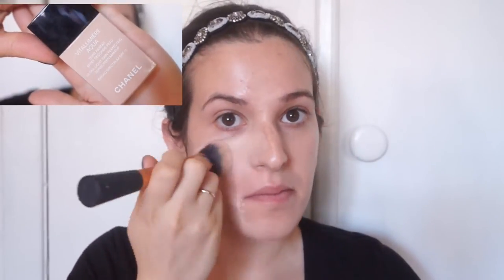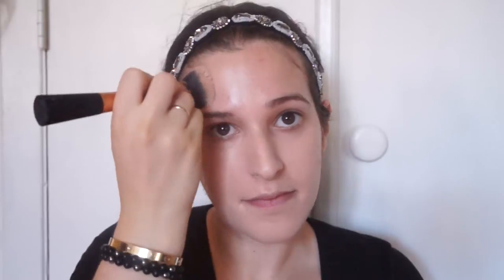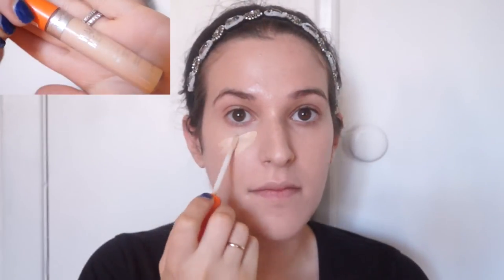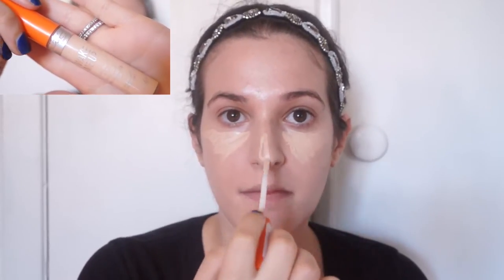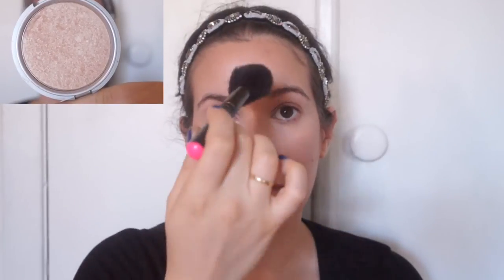Glowing, Dewy, Radiant Skin For Oily Skin (Foundation Routine)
Products Used:
Ole Henriksen Vitamin Plus
MAC Strobe Cream
Chanel Vitalumiere Aqua Foundation
Rimmel Wake Me Up Concealer
MAC LadyBlush
Chanel Bronze Universal
theBalm MaryLouManizer

♡Sigma Brushes!

♡Ebates, Cash Back On Your Online Purchases!

➢ #3 - Summer Dance [EDM House Instrumental] (New Free Electro Pop Music Mix July _ Juli 2013) Club